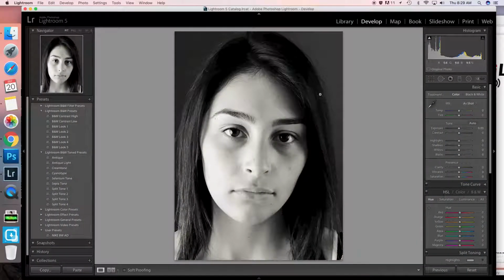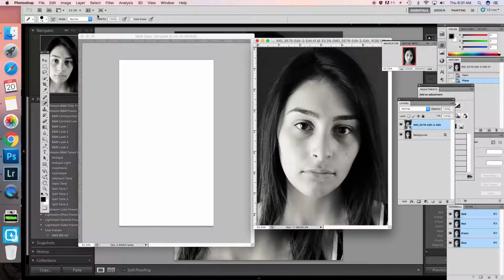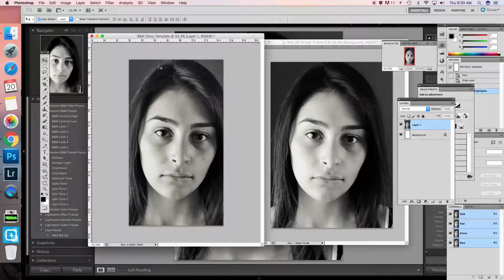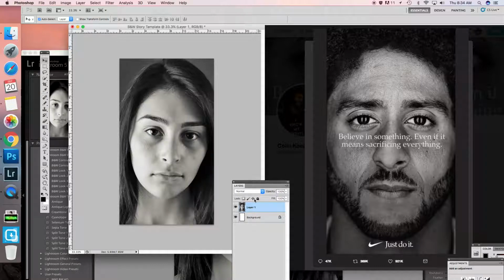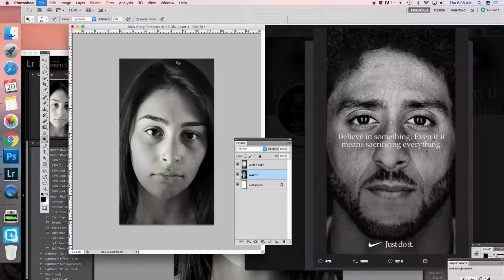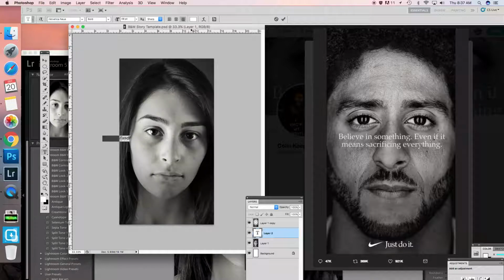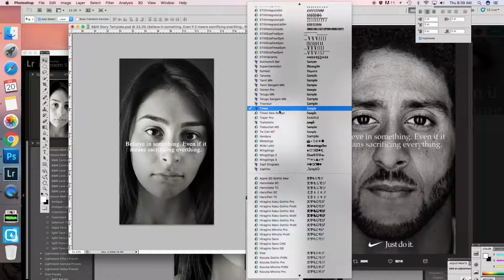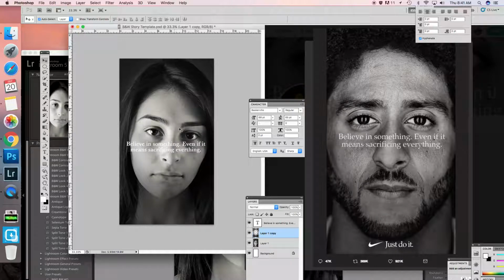TUTORIAL - How to Export from LR to Edit in PS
FOR MY PHOTO STUDENTS:
Here is the Nike Black and White Social Justice ad tutorial to go with your notes. Please follow the instructions carefully. Remember to check your image size when you open Photoshop. Use any one in your group who wants to volunteer as your subject.

PUBLIC
This is a black and white advertising art project that I assigned my photography students. This was inspired by NIKE's Social Justice Ad campaign featuring Colin Kapernick.

Software: Adobe Photoshop Lightroom 5 and Adobe Photoshop CS5 Extended